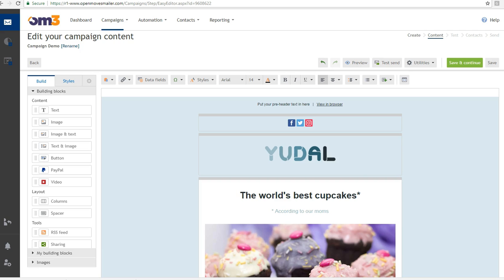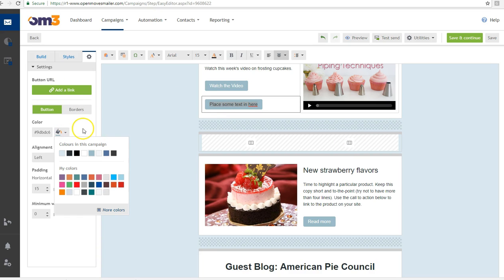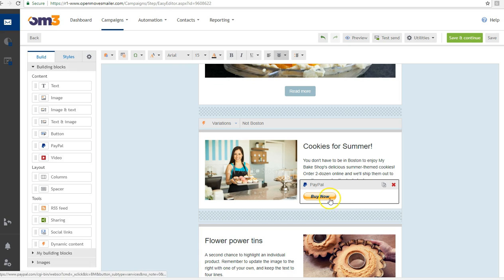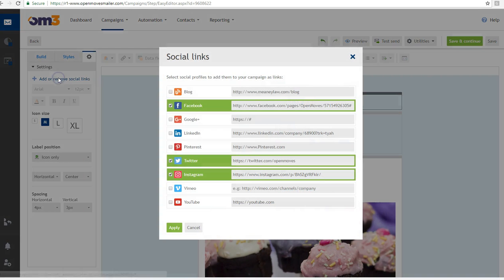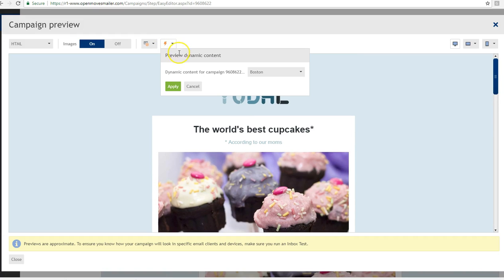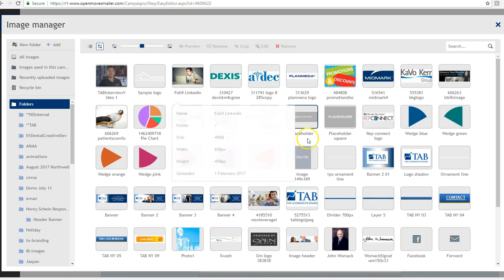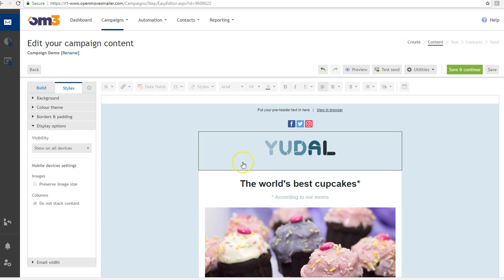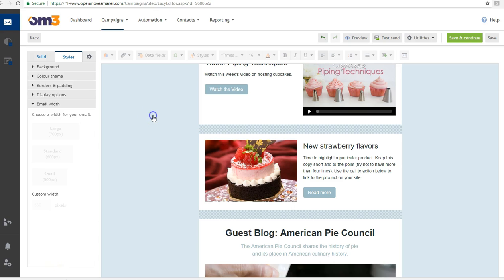Step 2 Content Drag & Drop Part 1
Step 2 of creating a new campaign is working in the Drag & Drop HTML editor. Part 1 looks at the Build & Styles tab: working with elements, containers, dynamic content, social buttons, images, background colors, borders, padding, and display options for mobile.